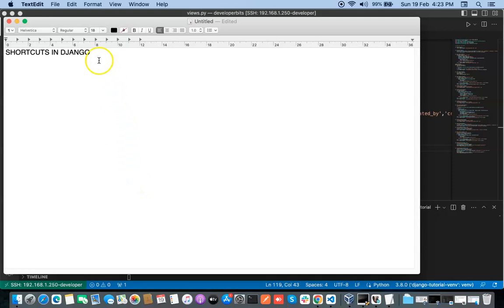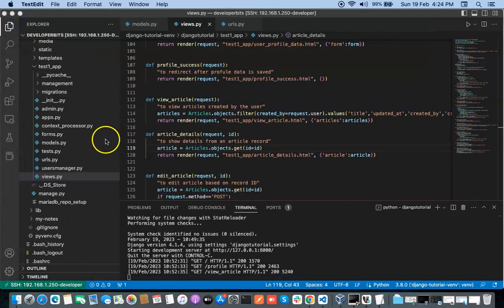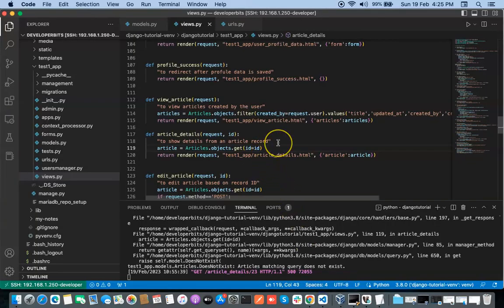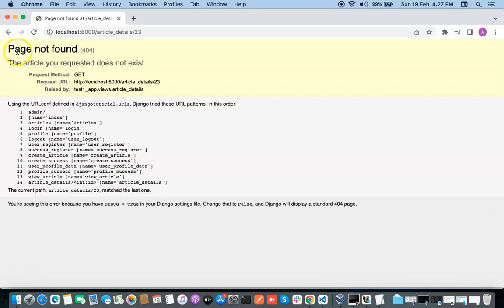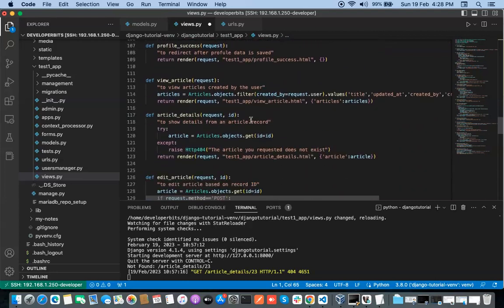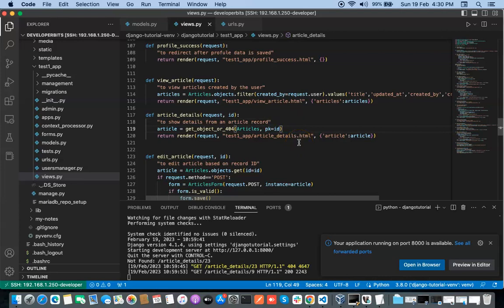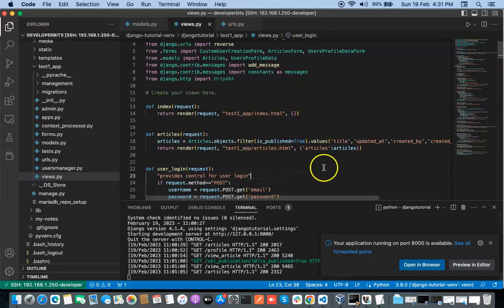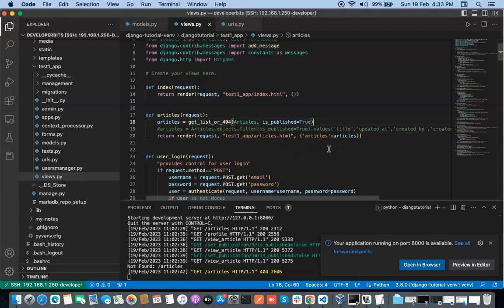SHORTCUTS IN DJANGO (How to use shortcut functions in Django to reduce code)